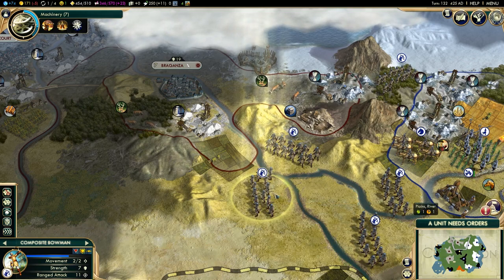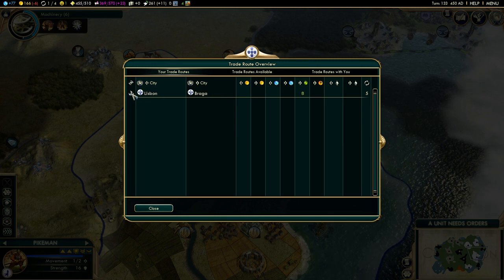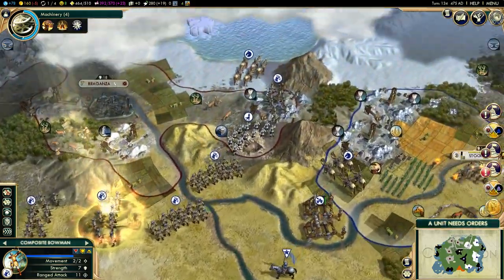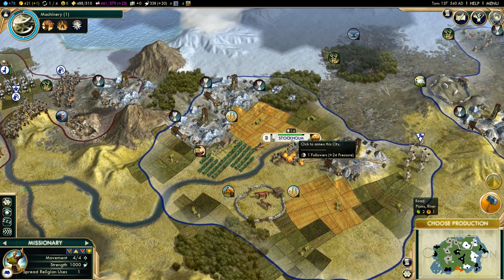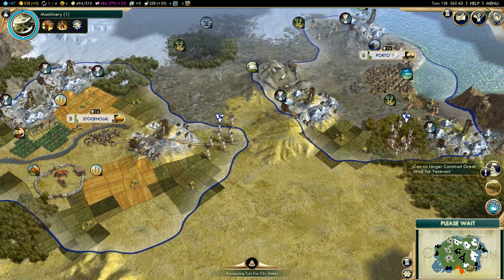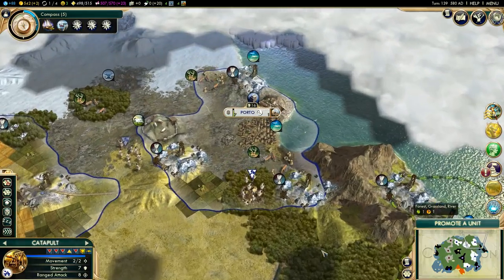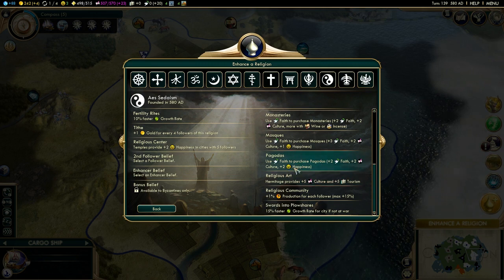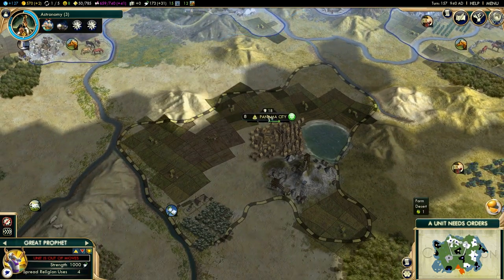Civilization V Basics 9: Empire building and religious spread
We spread our religion and try to build up a functional empire